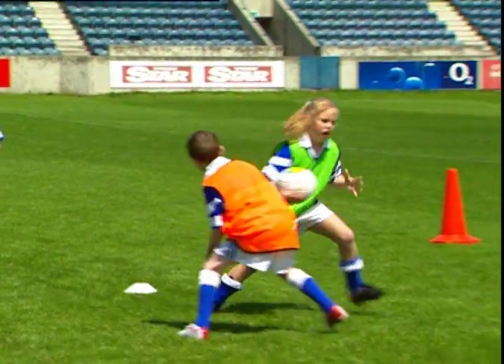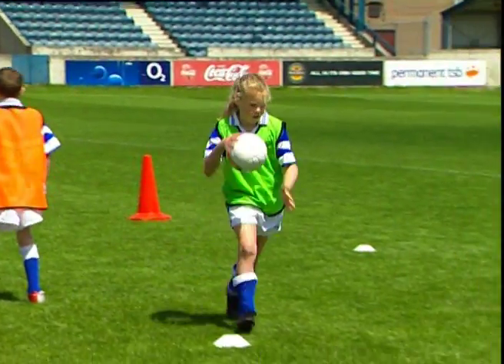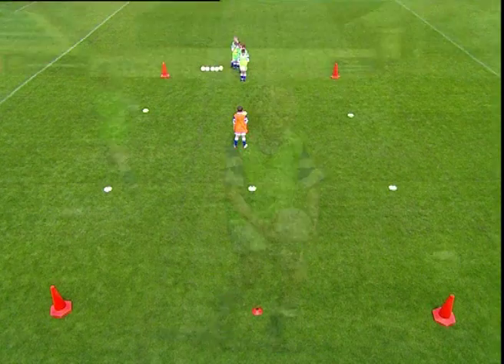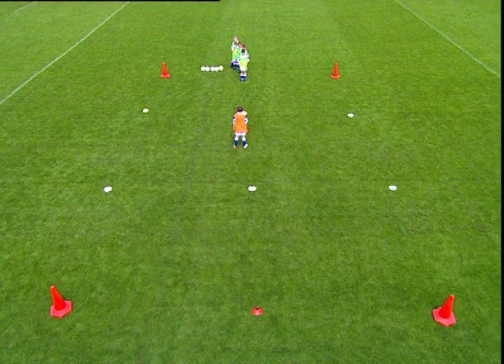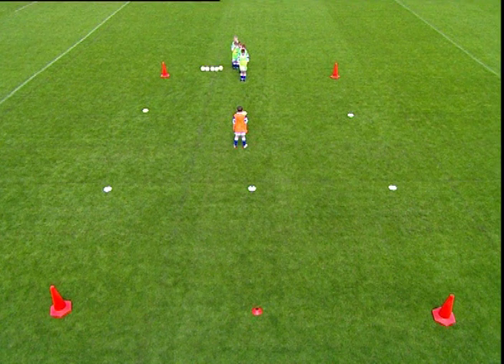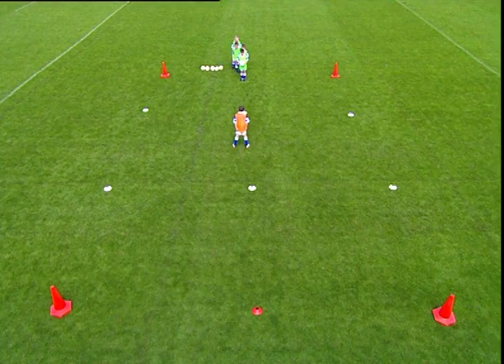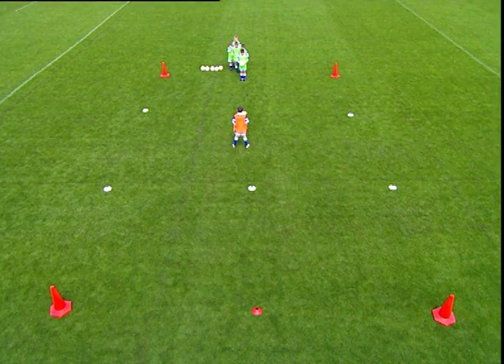F CC U8 Sidestep PT3